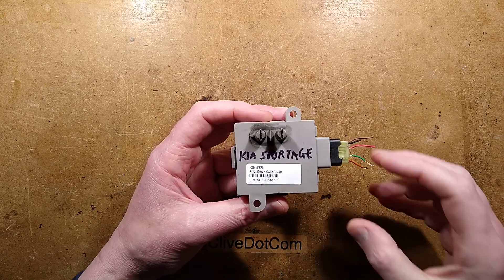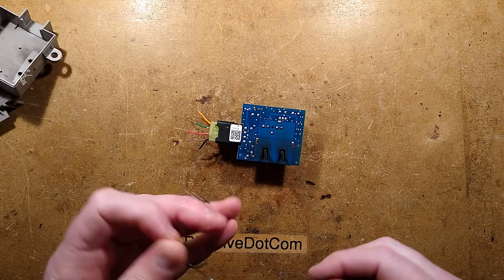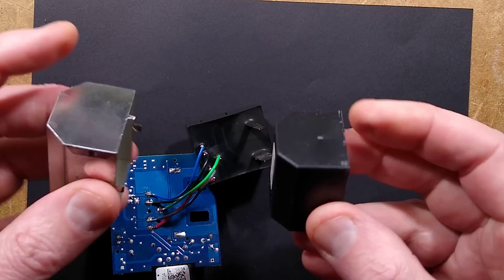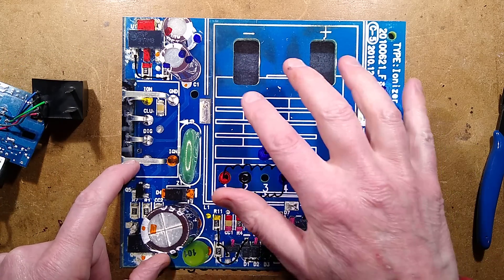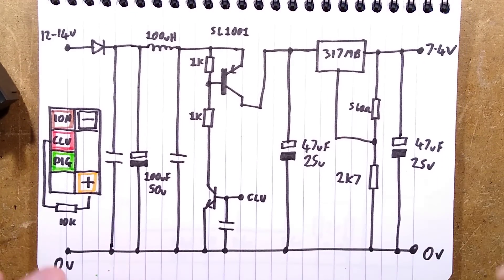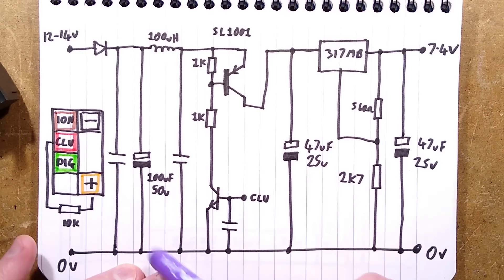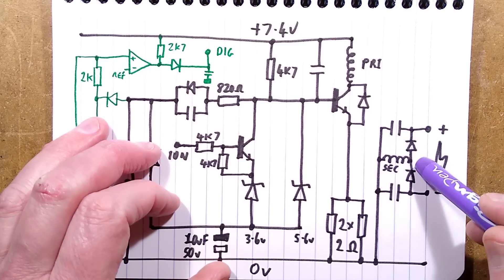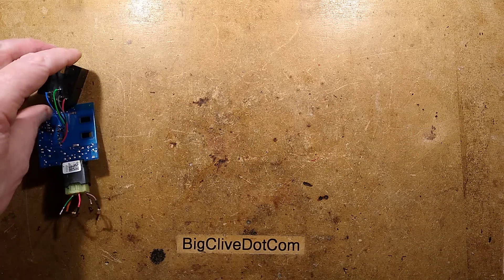Kia Sportage luxury feature hacking (with schematic)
This module appears to be used in many vehicles as a luxury feature.  I was tempted by the Porsche one, but not at £250!  It's basically a bipolar ionizer for cars, with the output scaled down for the smaller space.  This used Kia unit cost a tenner on eBay.

In operation, what these units actually do is staggering.  Especially given their ultra low power usage (About 1.5W in turbo mode).  They apply a high positive and negative voltage between two sharp emitters that results in a huge amount of electrons flowing through the air between them.  That results in a tiny corona discharge (purple glow of ionized air) that is literally a molecular lab in a pinhead.  It strips apart air molecules into their component atoms and allows them to recombine in the short-lived energised state that occurs in nature to manage air quality.  Those active molecules will actively combine with contaminants, viruses and spores, deactivating them in the process.

Japan is notable for having air processing like this in almost every home.  And it's worth mentioning that any dehumidifier or HEPA air filter unit that has an "ioniser" function includes something similar.  (But don't tell the Karen's - because they think everything technical is bad.)

This unit is fairly complex and took several hours to reverse engineer with a few sanity breaks.  But the circuitry is interesting, so it was worth it.  Better still, there's no microcontroller, so it can be hot-wired to operate without a fancy control system.  Here are the wiring details:-

Thick orange wire - positive 12-15V
Thick black wire - negative/chassis
Thin red wire with white stripe - enable - connect to positive via a 10K resistor.
Thin brown wire - "ion" - connect to positive via a 10K resistor to reduce output.
Thin green wire with white stripe - "dig" - operational indicator - can be ignored.

You can also buy a bare automotive bipolar ioniser module on AliExpress that uses even less power for a similar effect:-

Or for the full unit search for the keywords "kia ionizer".